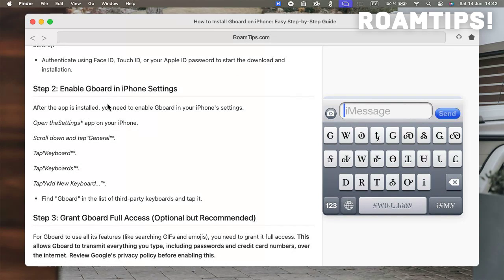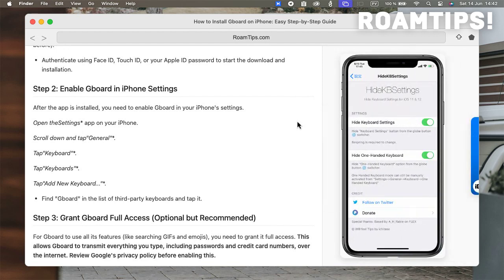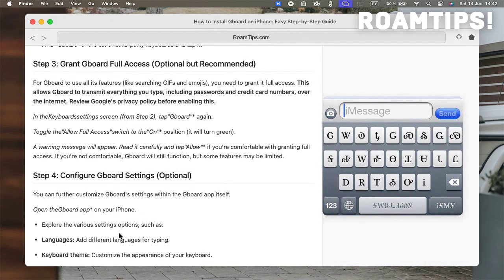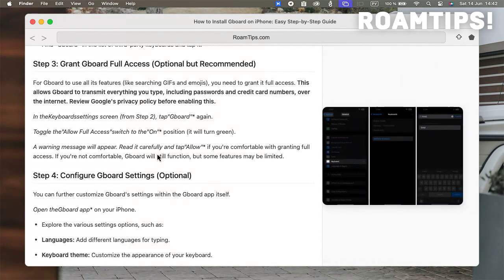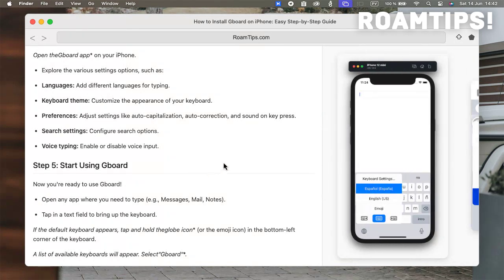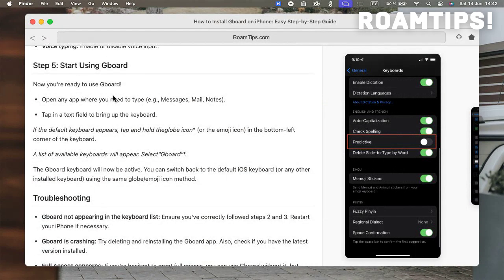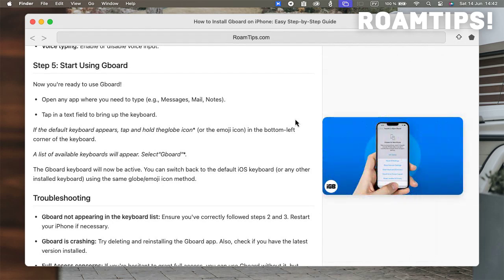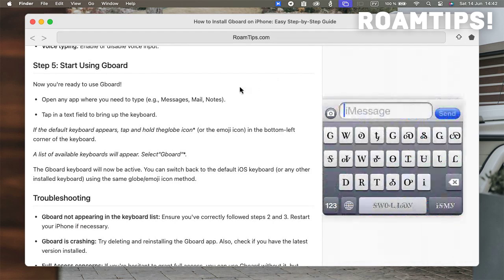How to Install Gboard on iPhone Easy Step by Step Guide